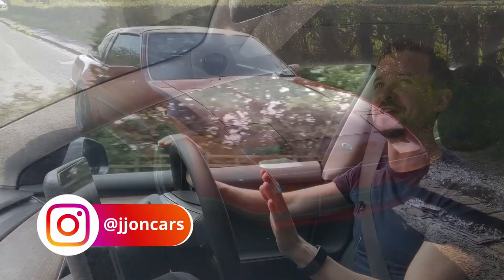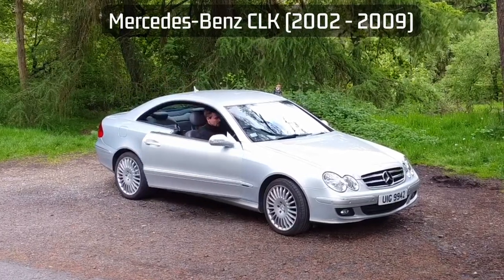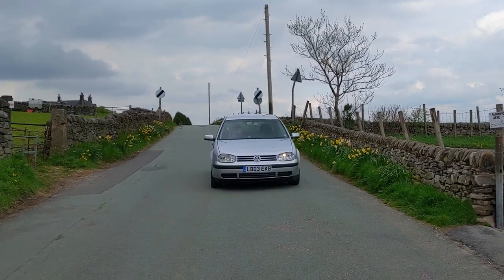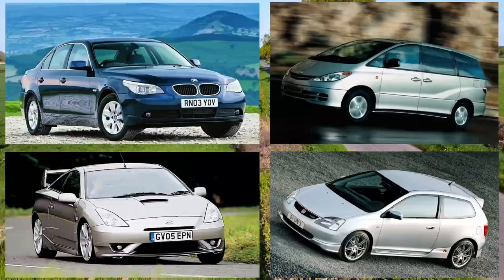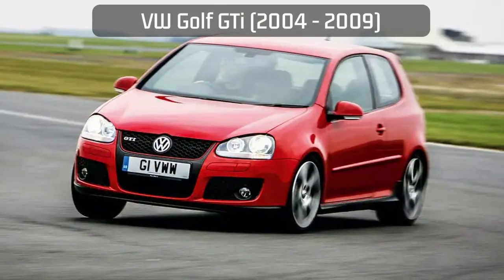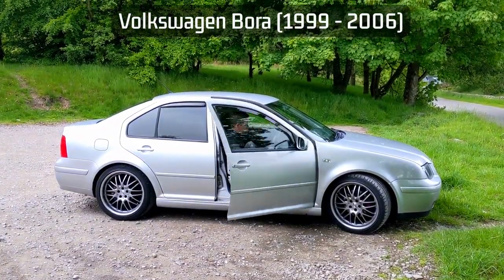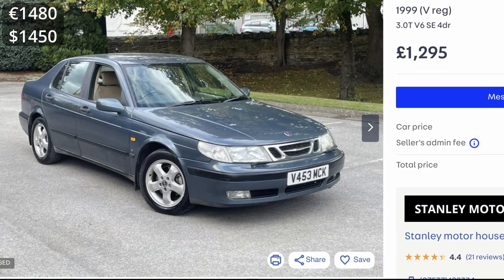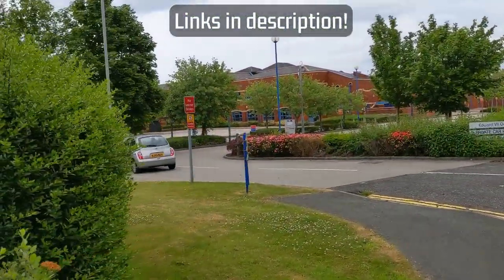Why the cars of the 2000s were so good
I believe the 2000s decade is a sweet spot for automotive design and manufacturing. The 00's, 'naughties' or 'aughties' was too early for the complex computerised technology we find in modern cars, but the cars themselves are modern in all other ways, and generally built to last.

Let me know what you think, have you got a favourite decade for cars?

If you've got a car from the 00's and would like to see it reviewed on the channel, please get in touch at